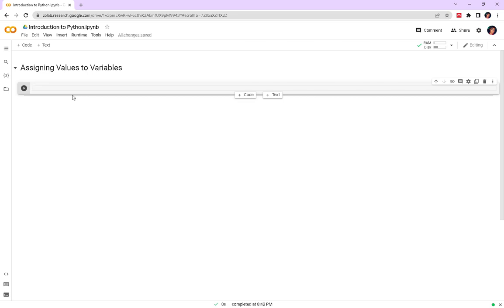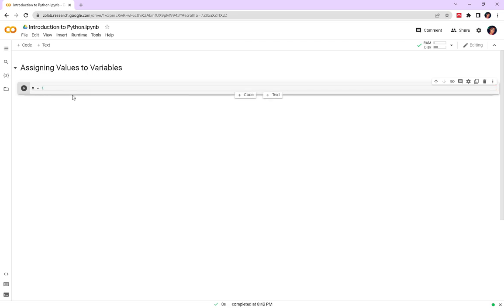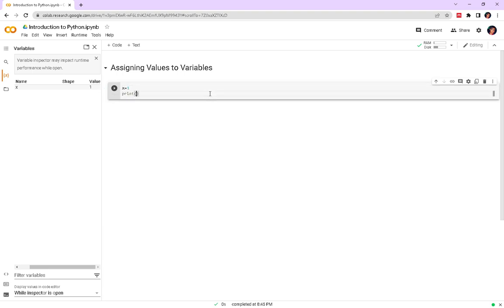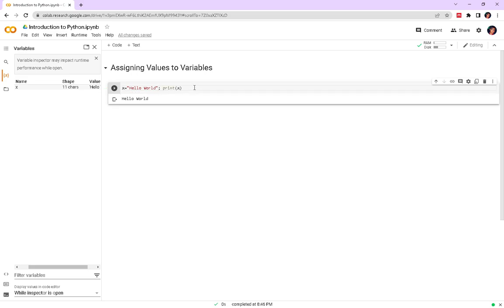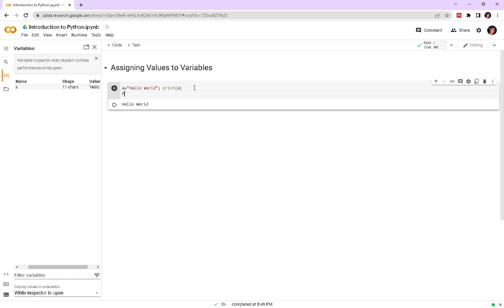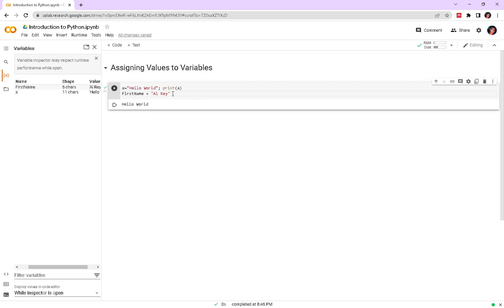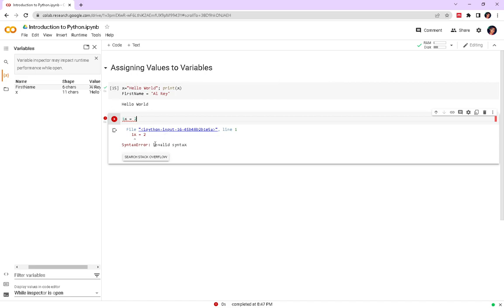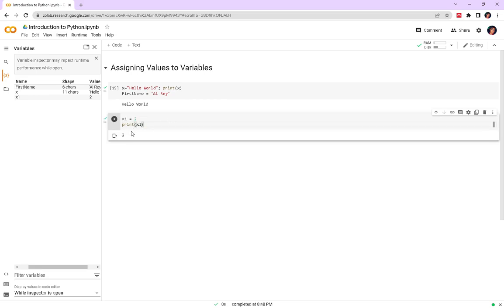01 Assigning Values to Variables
Assignment Operator - basic python in google colab